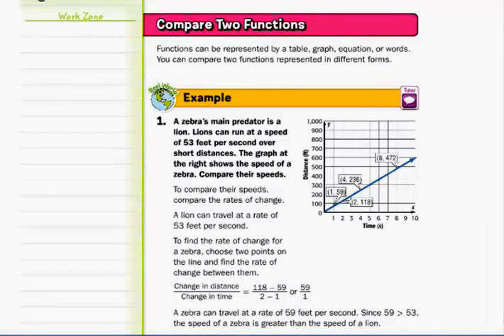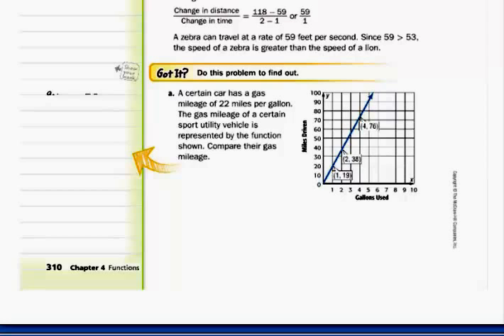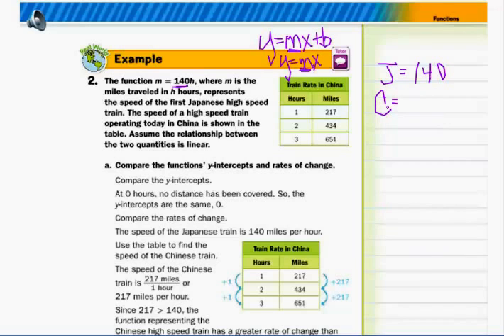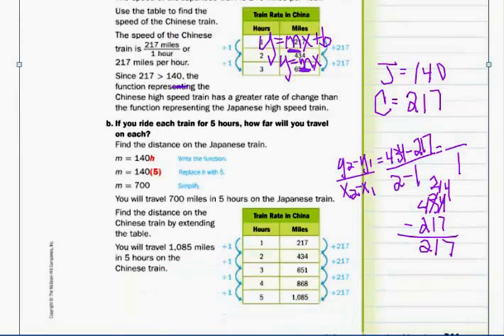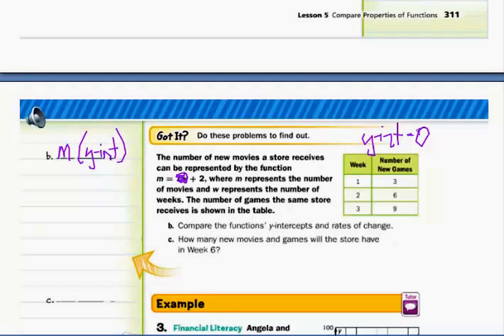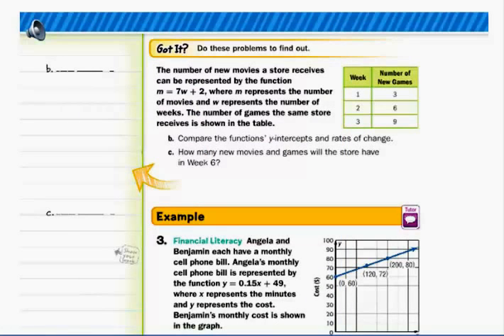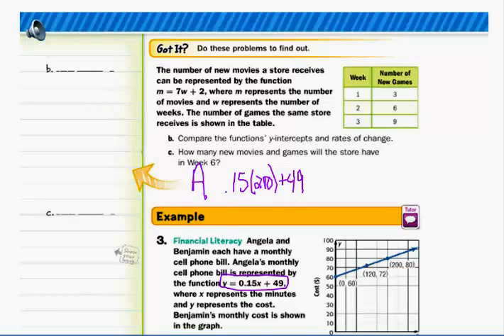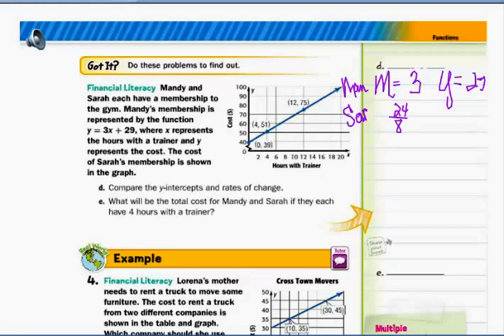4.5 e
Comparing Functions